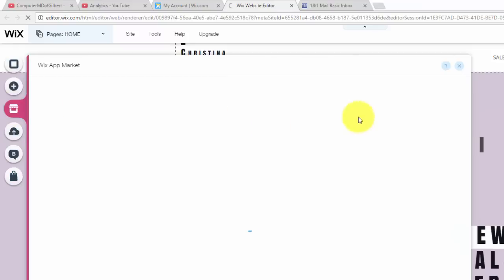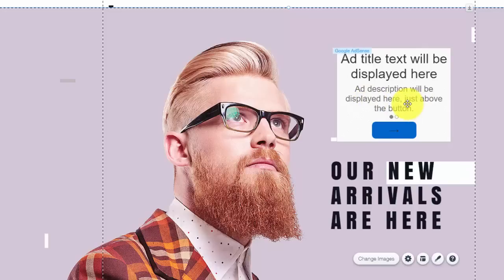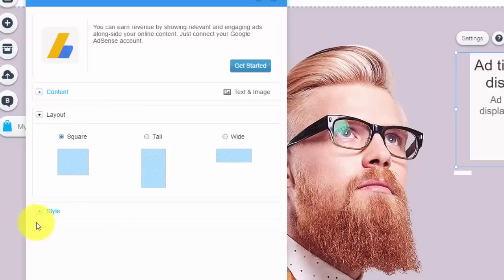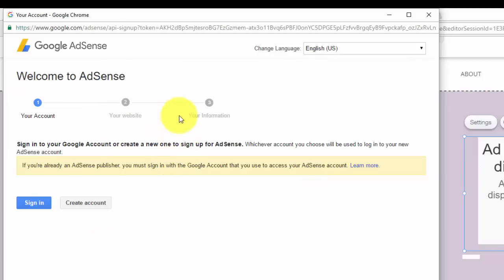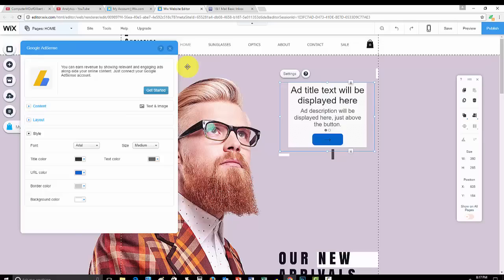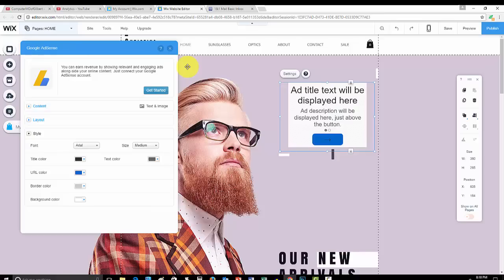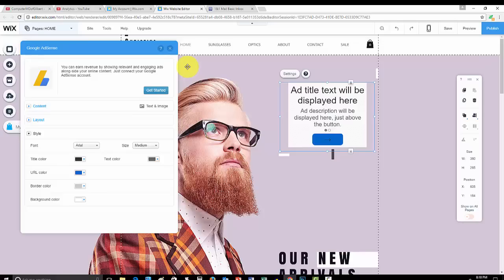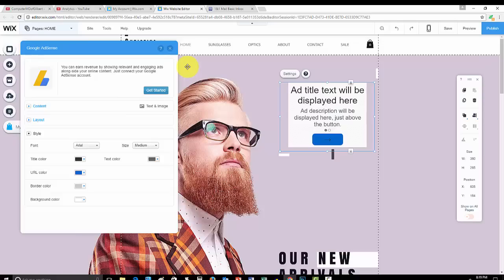Adding Google Adsense To Your Wix Website - Wix com Tutorial - Wix My Website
Adding Google Adsense to your Wix website is easier than ever. Making money through ad revenue on Wix has been made easy. However, getting Google to approve your Adsense request is a bit more tricky. In this video, I teach you how to add Google Adsense to your Wix website quickly and how to improve your chances of being approved by Google.
Topics Covered:
-Adding Google Adsense
-Designing Ad Format
-Discussing Adsense Dangers
-Improving Your Approval Chances